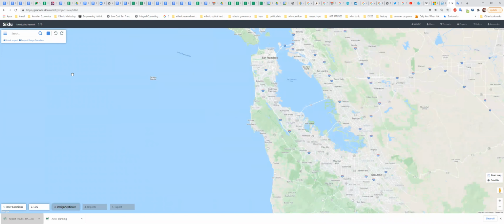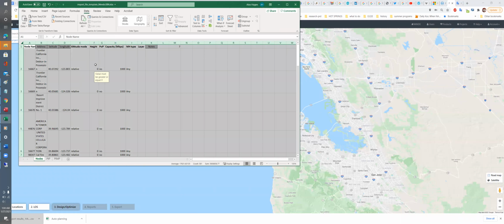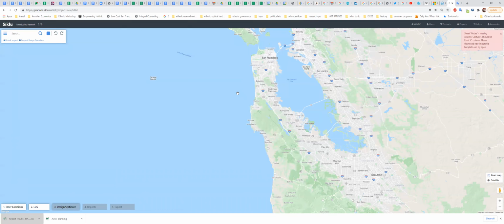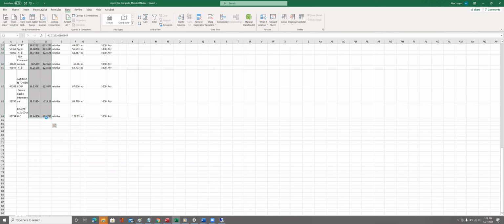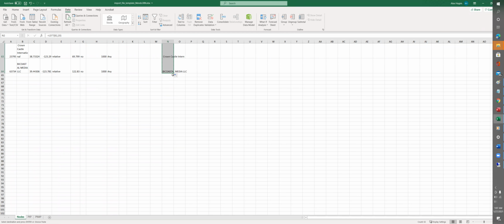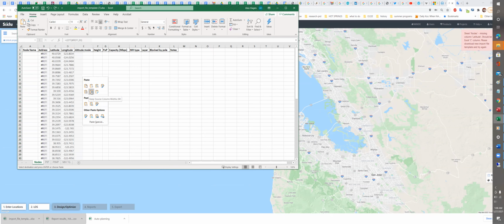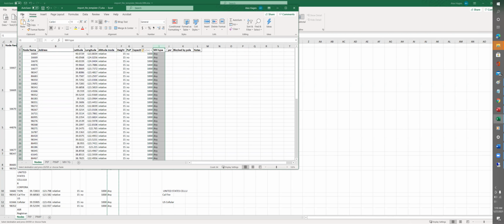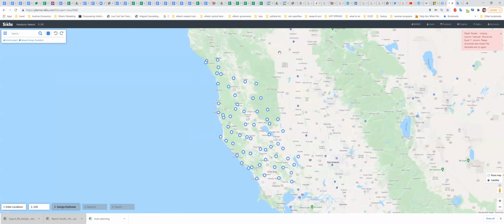Abusing SIklu Planner to create cool general purpose KMLS part 1